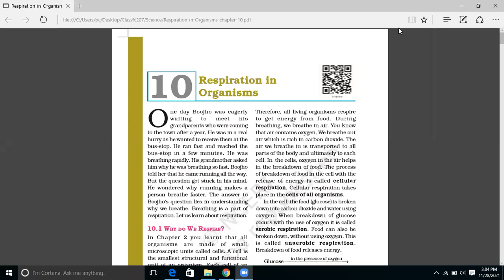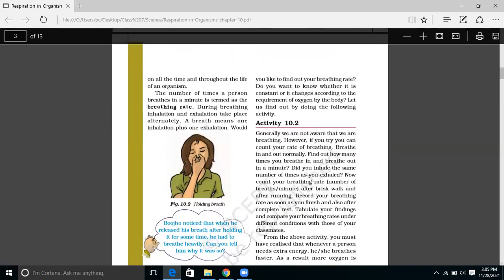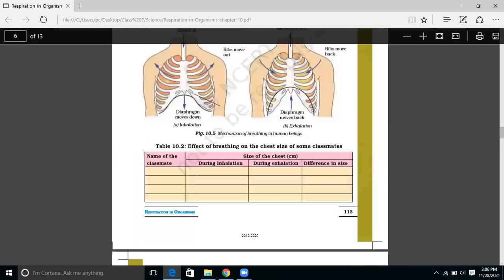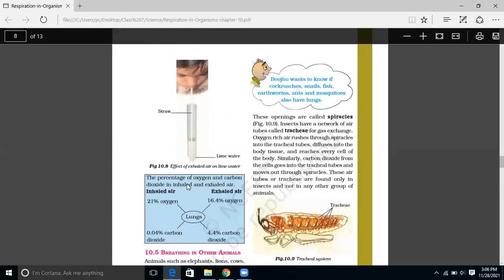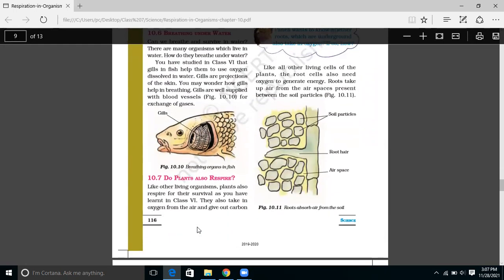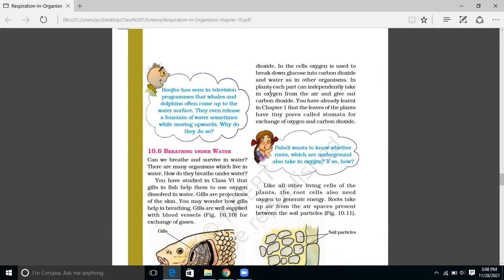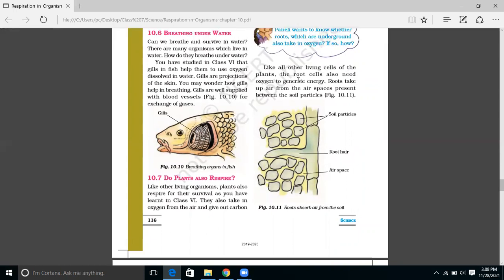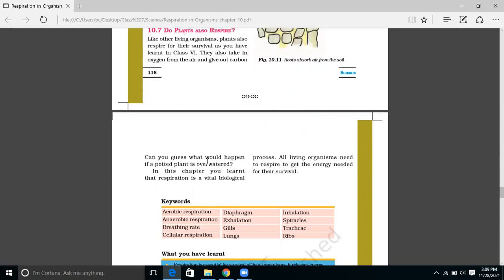Respiration-in-Organisms part 6